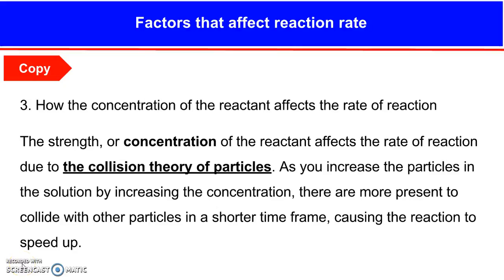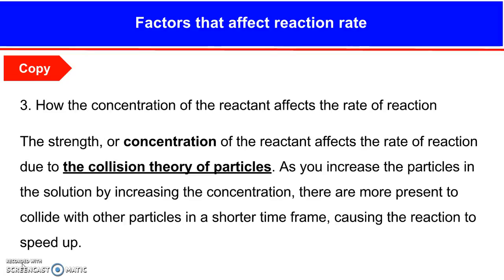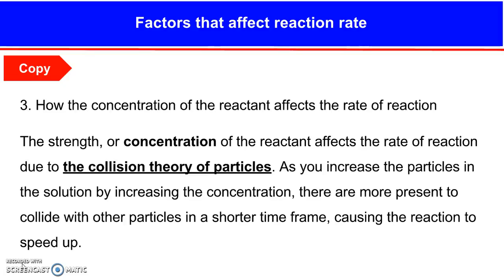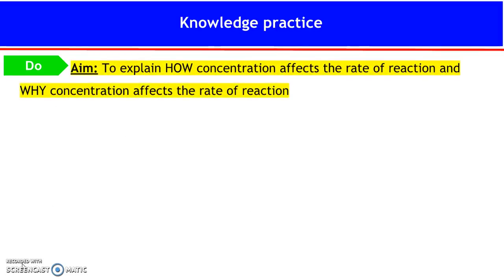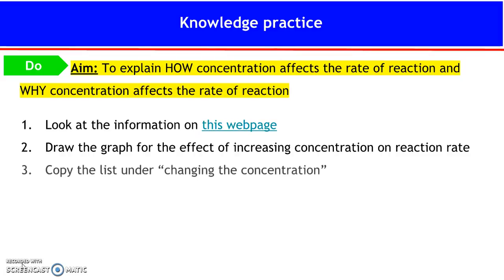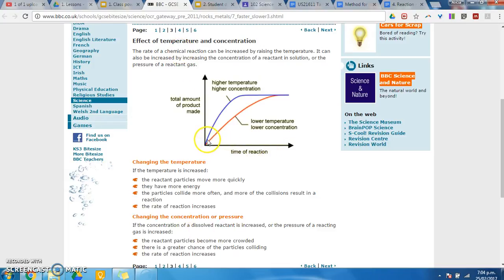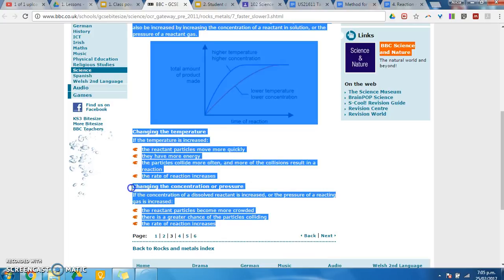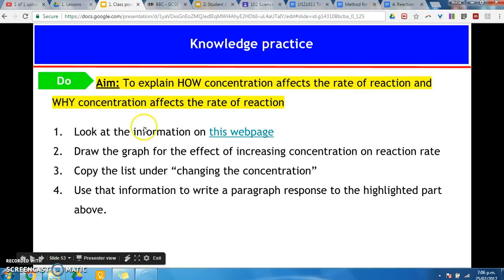8a. Concentration and rate of reaction note